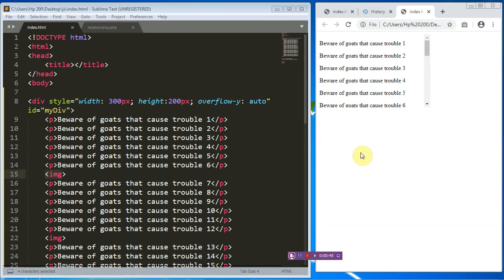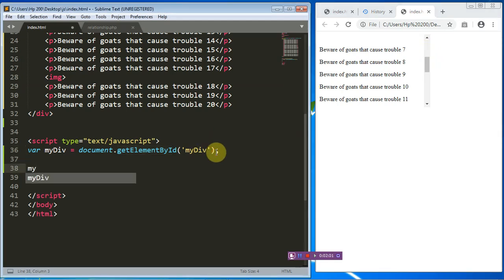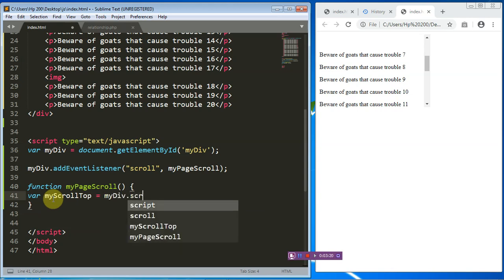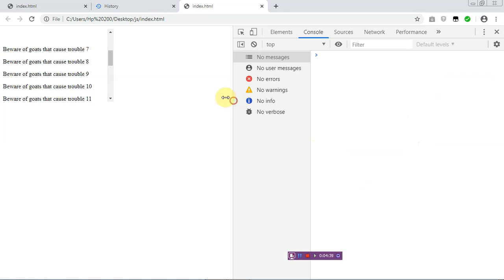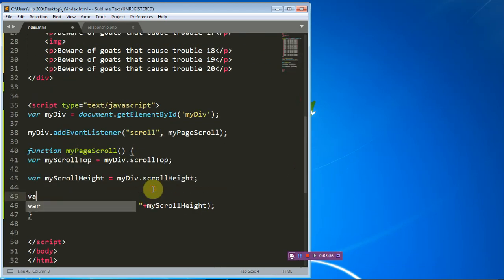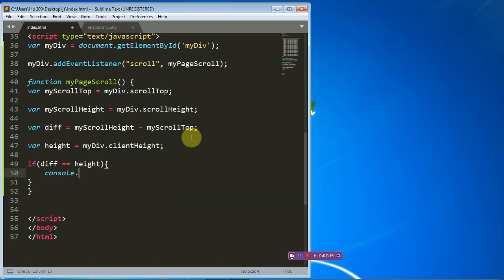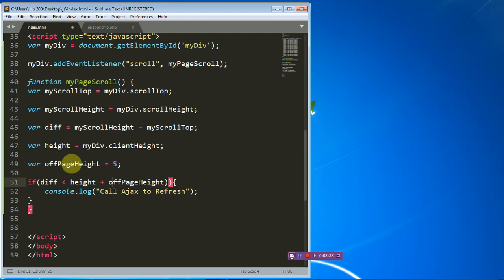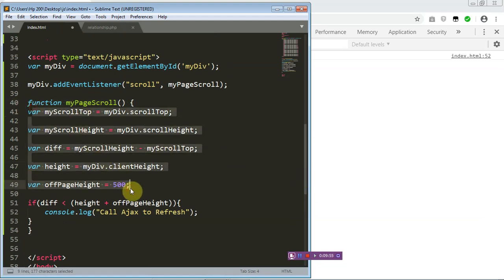Javascript Scroll Down to Load More Content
There are website in the world that generate huge amount of data. Popular website such as Facebook, Instagram and Twitter generate huge data in a daily basis through comments, likes, love, hates etc. As a Developer, it is your duty to manage the right amount of data that a webpage can accommodate in order to improve the performance and userability of the website. The best way is to wrap up a certain number of data at first and then when a user get to the bottom of the web page, displays the remaining data. Today topic is going to focus on loading more content when a user scroll to the bottom page of a website.